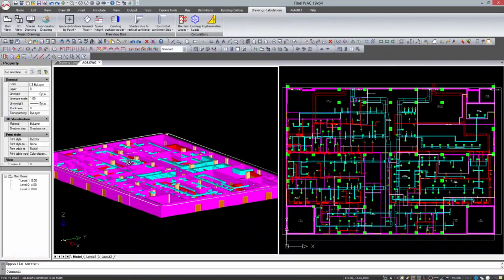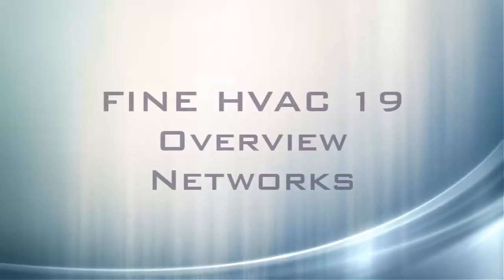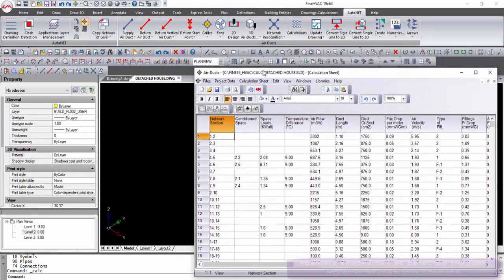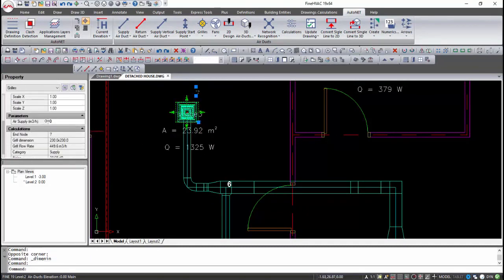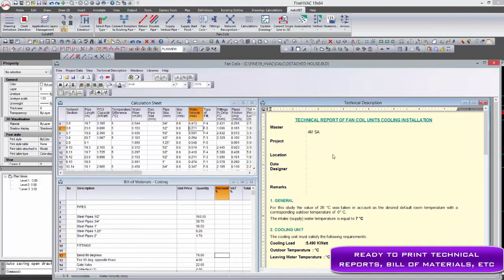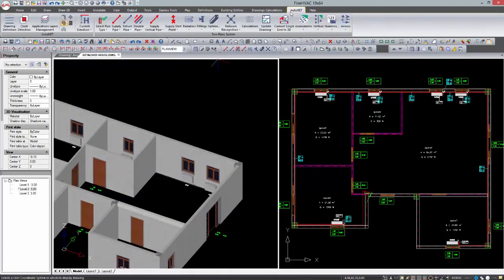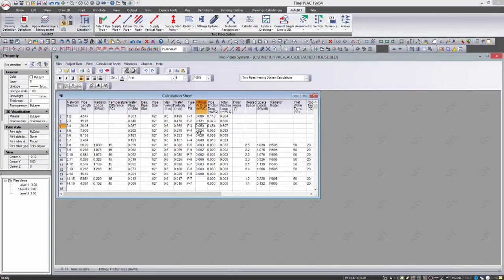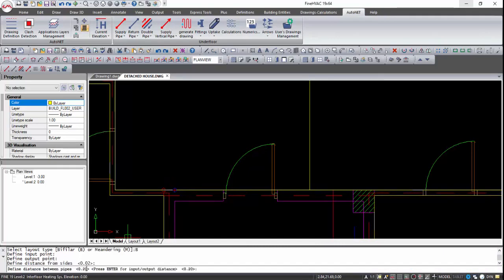FINE HVAC 19 Get the Concept Piping and Air Ducts Networks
Fine HVAC for accurate HVAC calculations  just became better with v.19